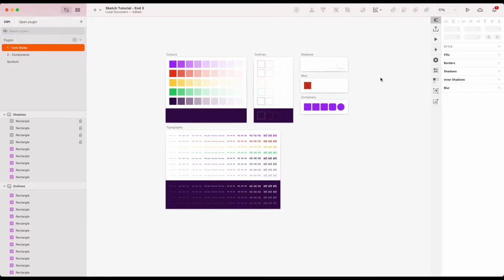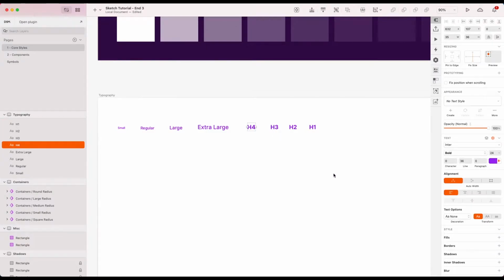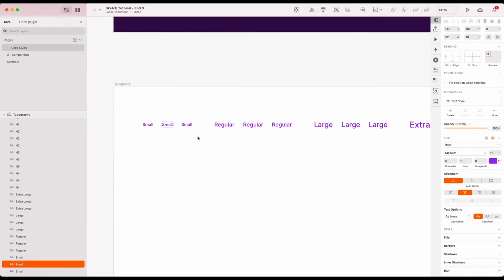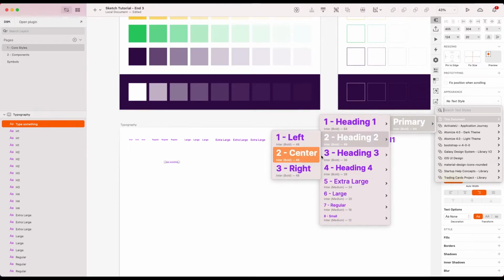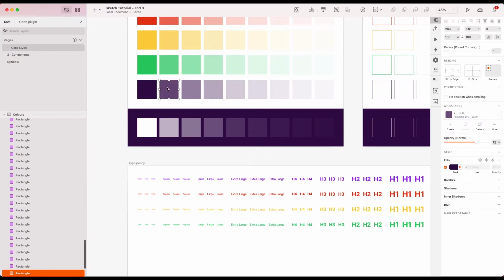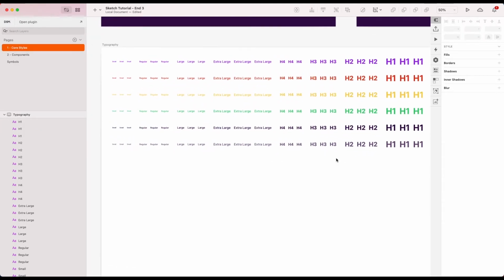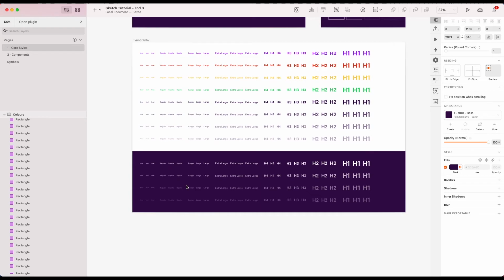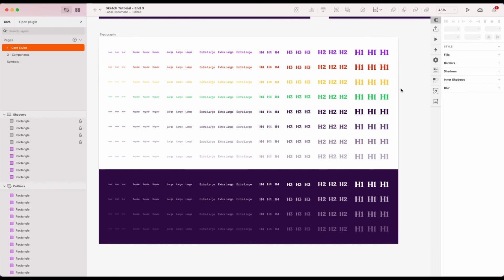Learn Sketch | EP 4 | How to set up Typography and Text Styles in Sketch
A Sketch tutorial on how to set up typography in a design system using Sketch. This tutorial makes use of both Text Styles and Color Variables.

If you'd like to jump into a file with everything set up for you, then check out Galaxy Design System for Sketch